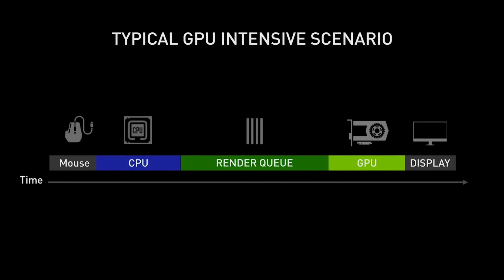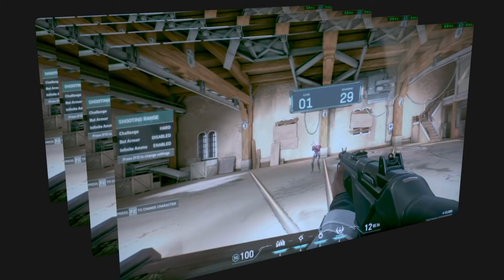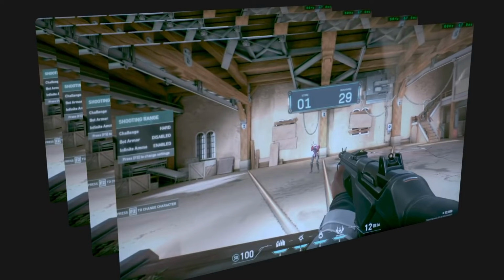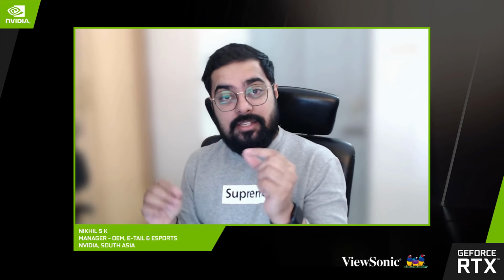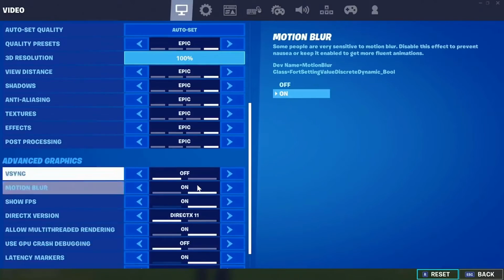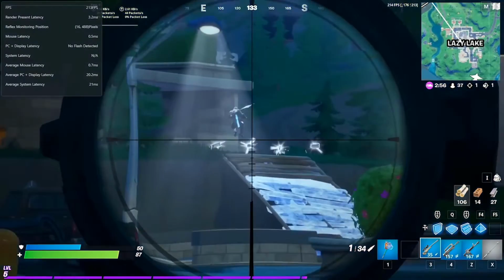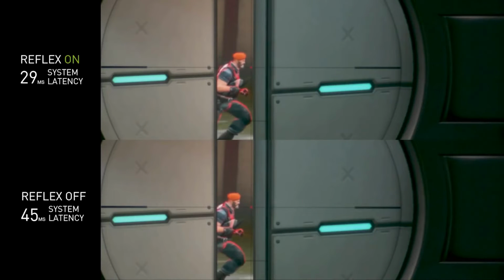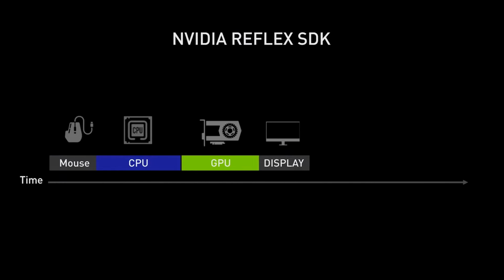Learn from the best "E-Sports Gaming Victory Measured In Milliseconds" By Nikhil SK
Learn from the best by
Nikhil SK
Manager, Notebooks & Esports at NVIDIA